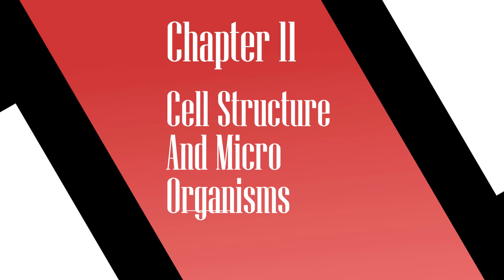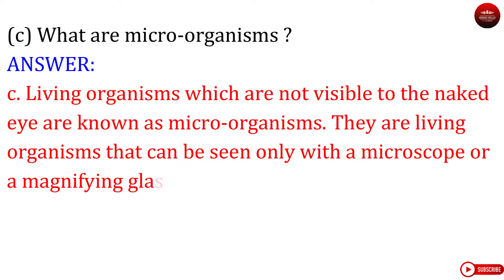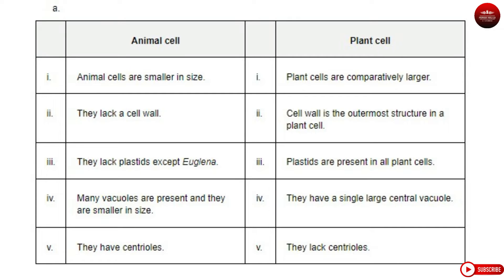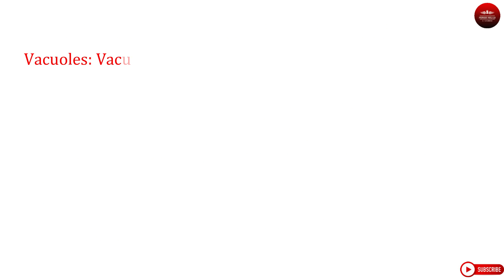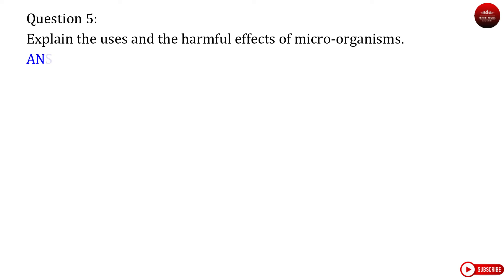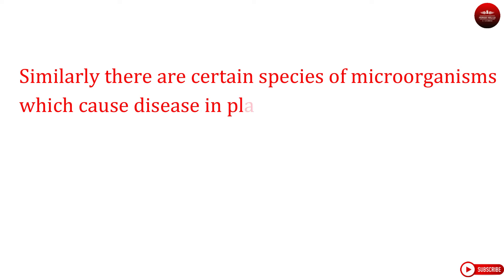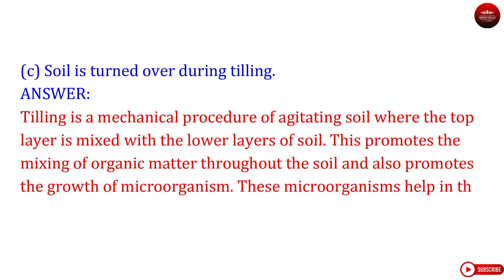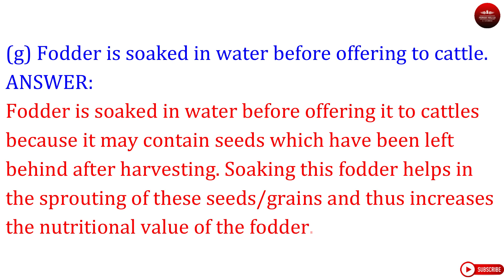Class 7 Science Chapter/11 Cell Structure And Micro Organisms/ All questions and answers/Exercise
General Science (solutions) Solutions for Class 7 Science Chapter 11 Cell Structure And Micro Organisms are provided here with simple step-by-step explanations. These solutions for Cell Structure And Micro Organisms are extremely popular among class 7 students for Science Cell Structure And Micro Organisms Solutions come handy for quickly completing your homework and preparing for exams. All questions and answers from the General Science (solutions) Book of class 7 Science Chapter 11 are provided here for you for free. You will also love the ad-free experience on Meritnation’s General Science (solutions) Solutions. All General Science (solutions) Solutions for class 7 Science are prepared by experts and are 100% accurate.